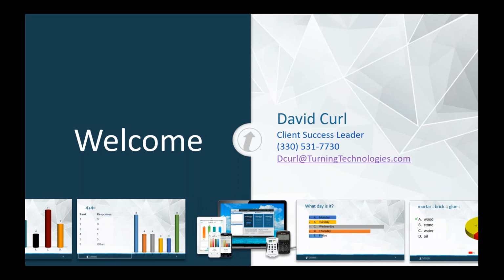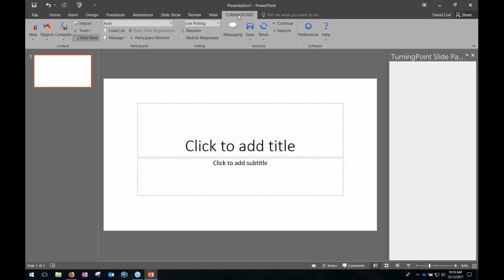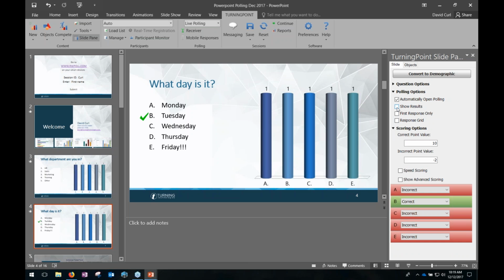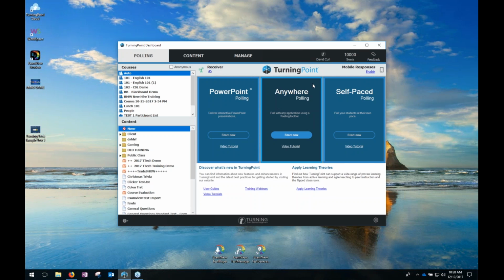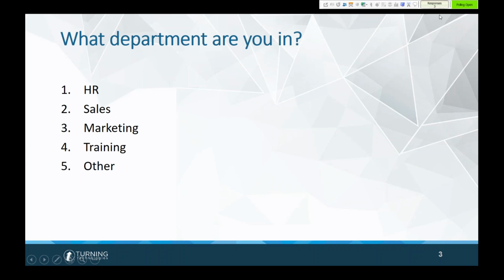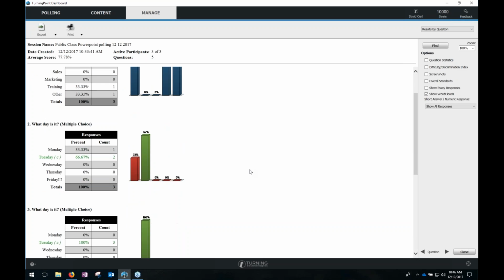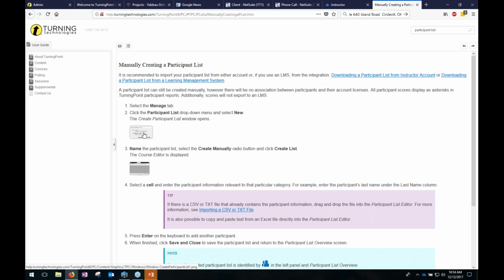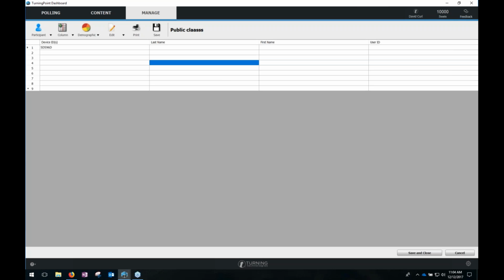TurningPoint Desktop 8 PowerPoint Polling Beginner Class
TurningPoint 8 PowerPoint Polling Beginner Class: I cover how to download the software, build a polling presentation in Power Point, hardware setup, running a presentation, saving session data, and generating reports.